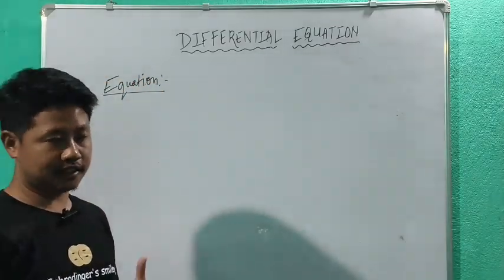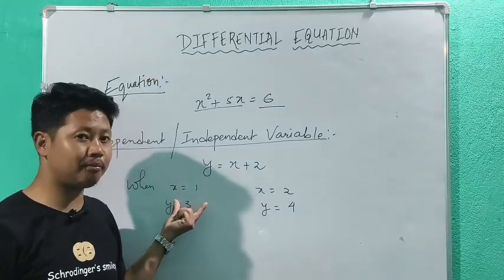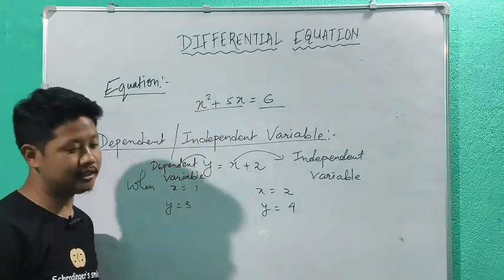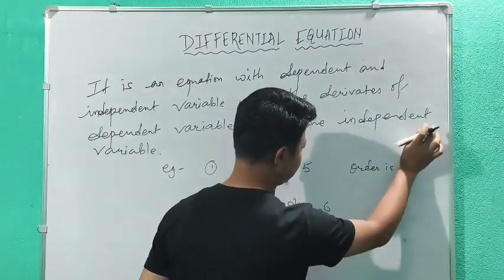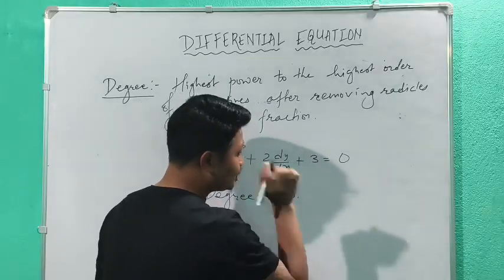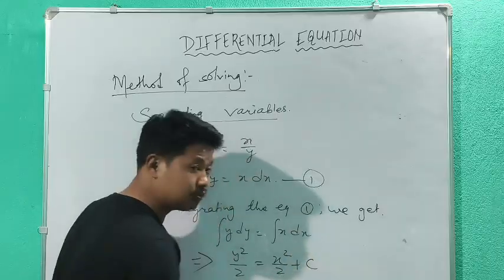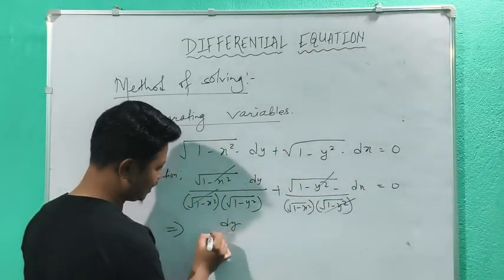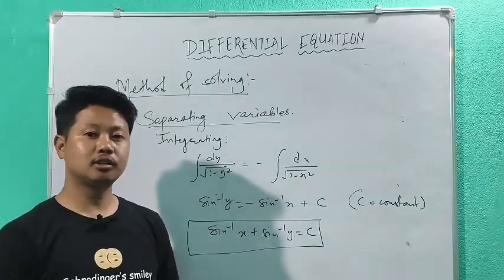maths A level # Differential equation